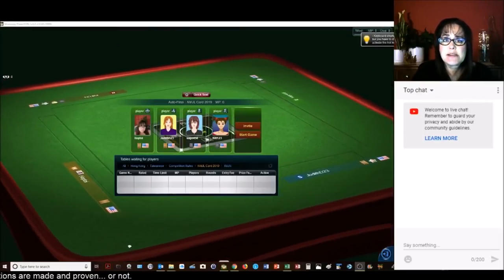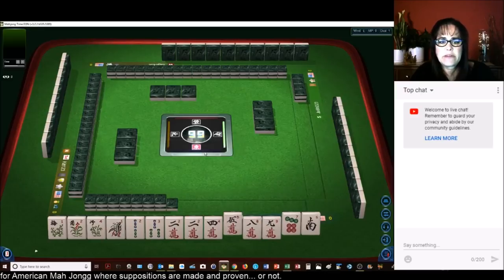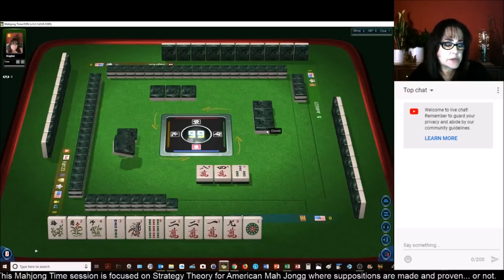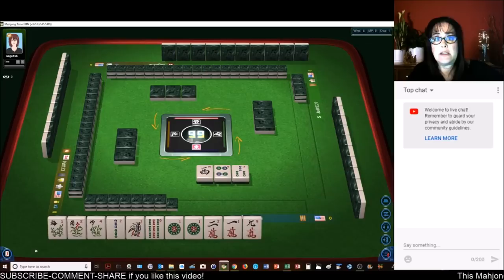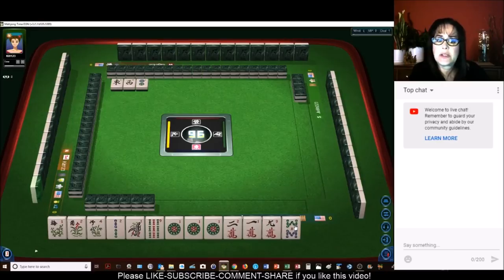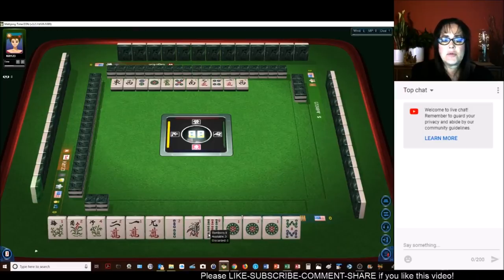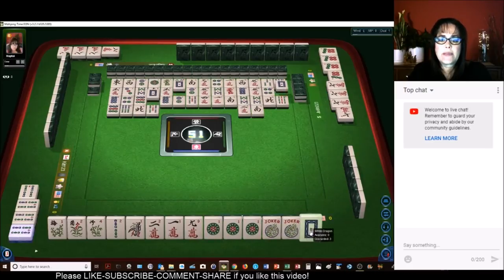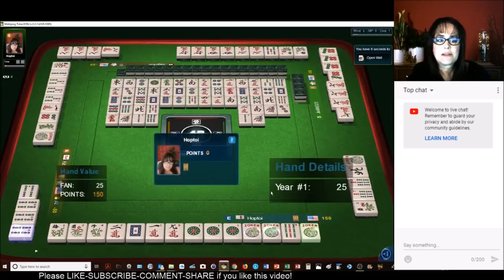National Mah Jongg League Strategy Theory Year 20190504